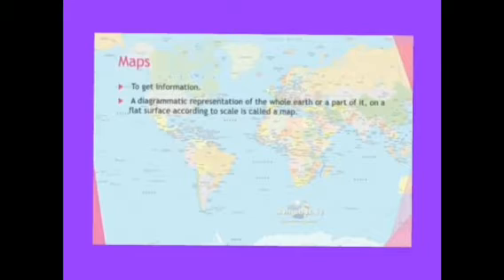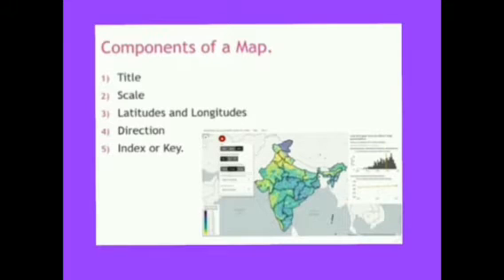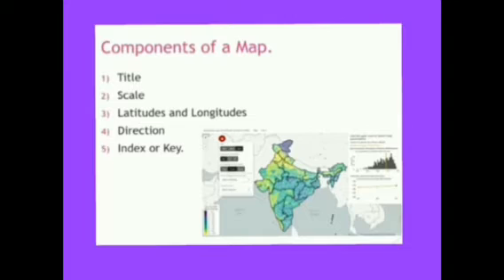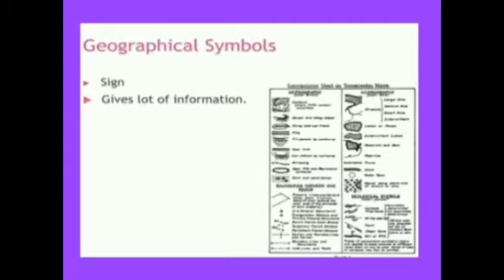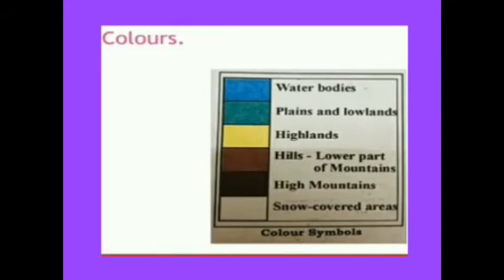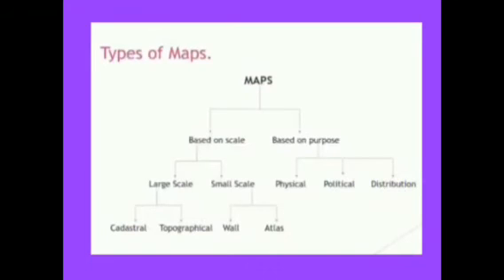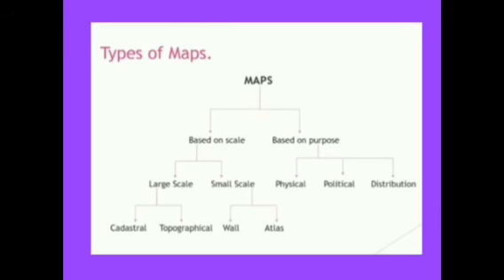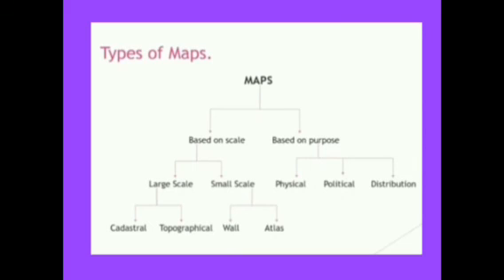Globe and Maps - Part 2 -6th std